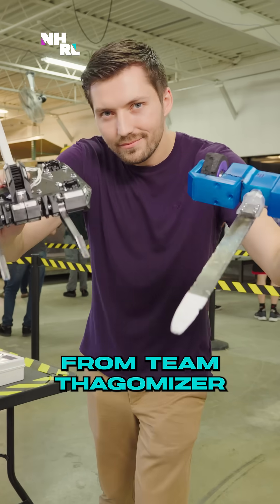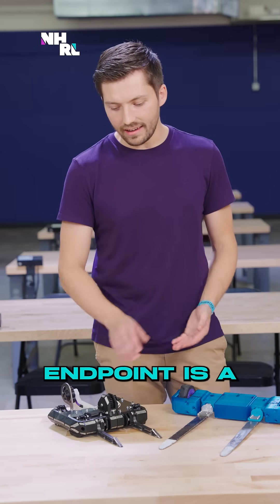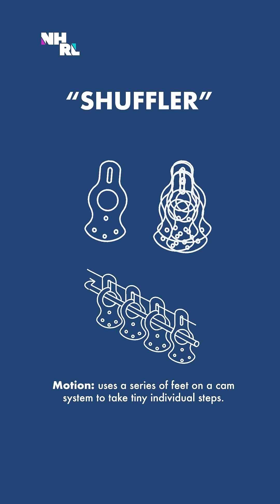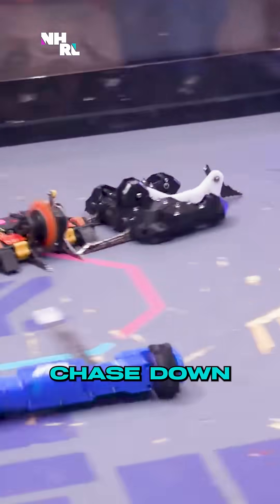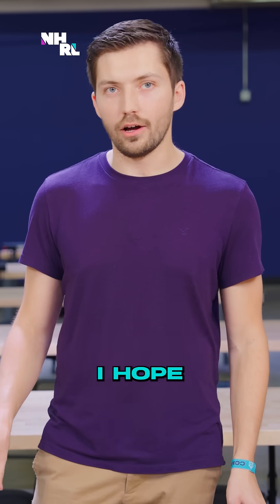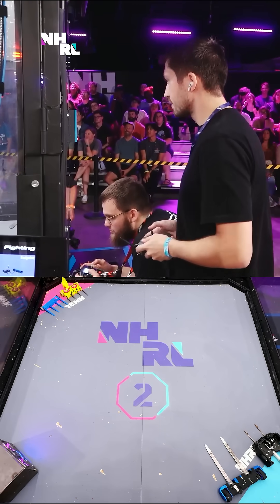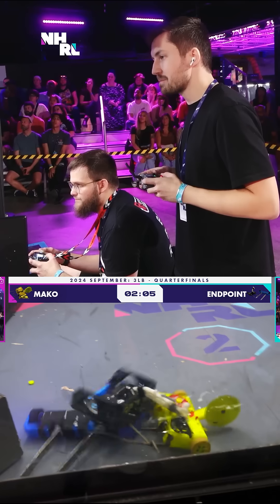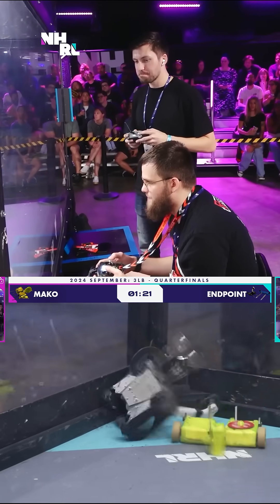Sean Becker: pushing innovative designs in robot fighting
Sean is the original designer of the thagomizer style of robot which has inspired many robots including NHRL regular Maximizer.
Meet the man behind the designs as he trialled his latest robot Endpoint at NHRL in September 2024.